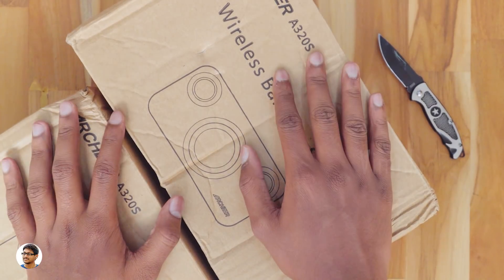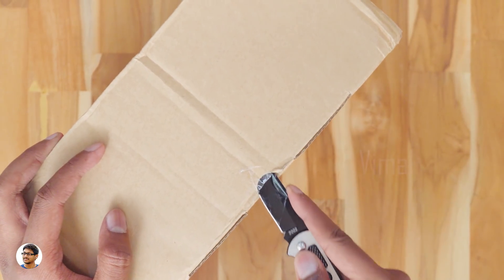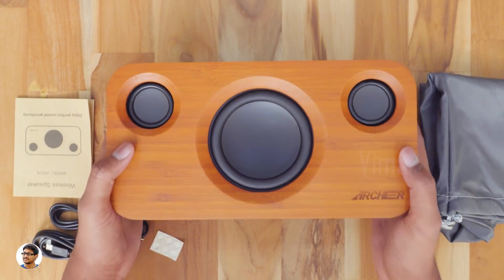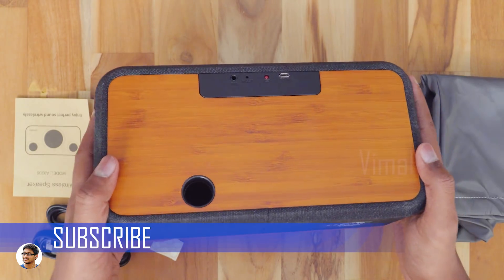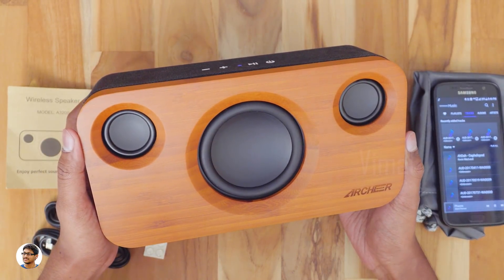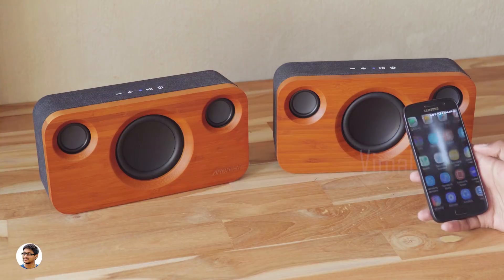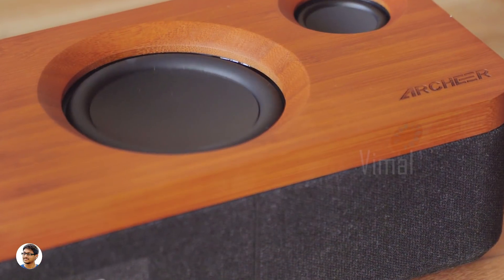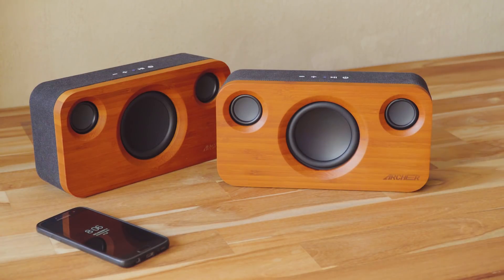Bluetooth Speakers with Super Bass! They're made of Bamboo...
Super powerful bluetooth speakers India 2017 | Bluetooth Speakers with Powerful Bass | 25Watt High Power Bluetooth Wireless Speakers 2017 | Archeer A320S Bamboo Speakers Review India 2017 | Bluetooth speakers made of wood | Best bluetooth speakers for Bass India 2017.